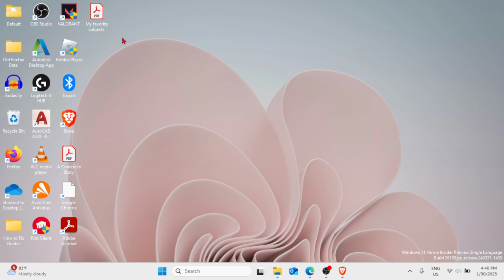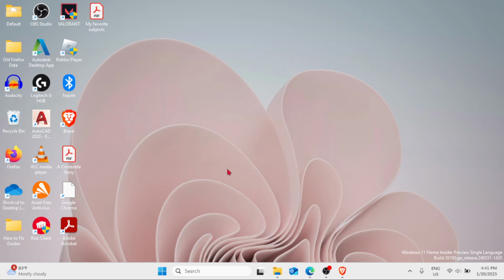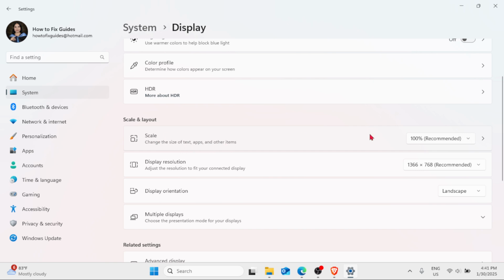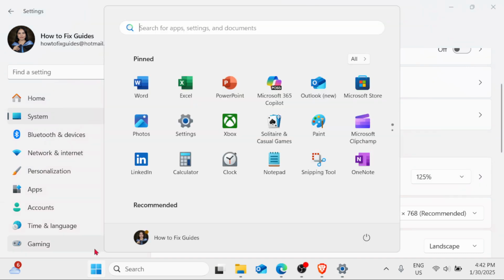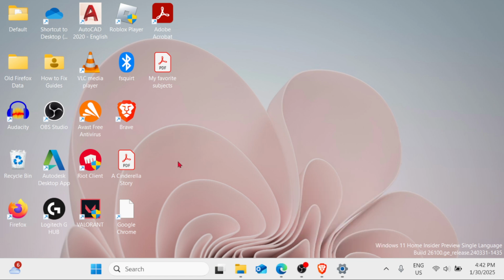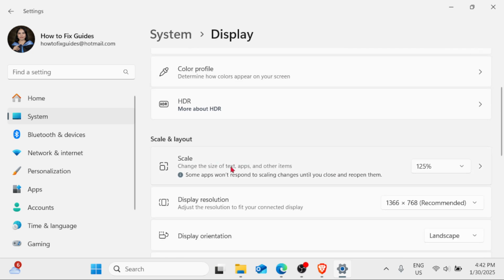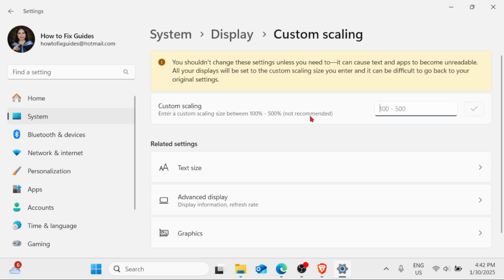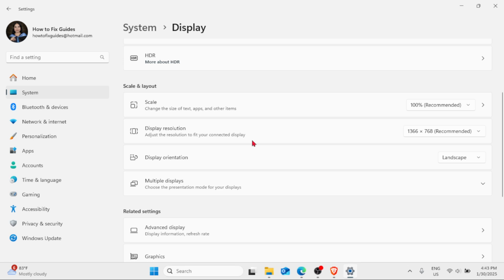How To Change The Font Size in Windows 11- VERY EASY & QUICK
Learn how to **easily and quickly change the font size** in **Windows 11**!  This simple guide will help you adjust text size for better readability.  Follow these steps to customize your display in seconds!